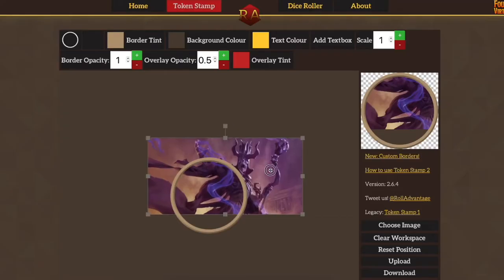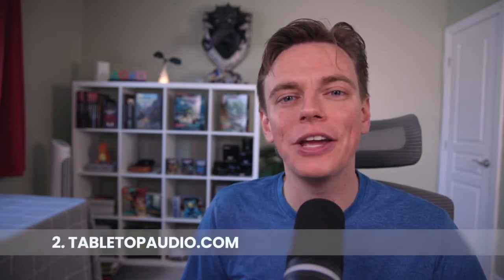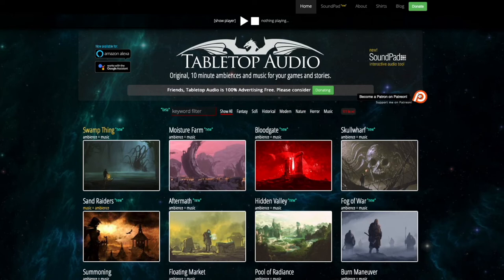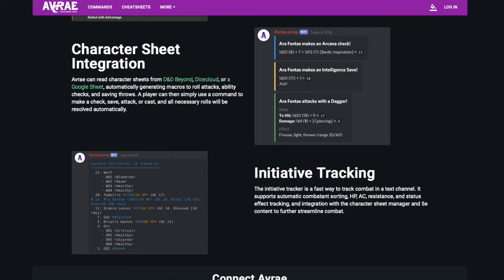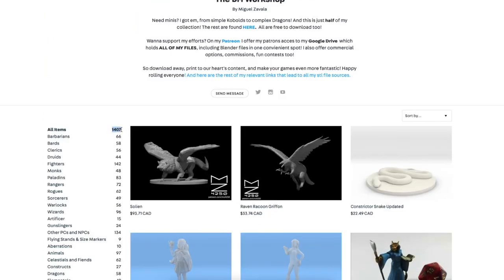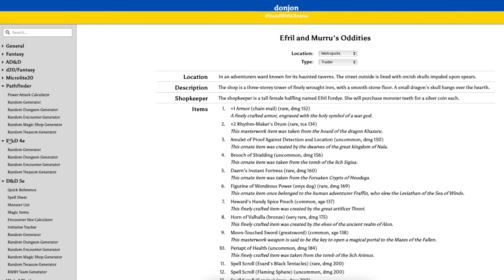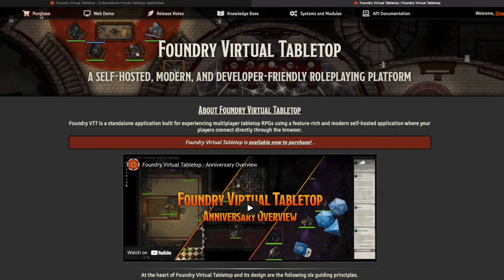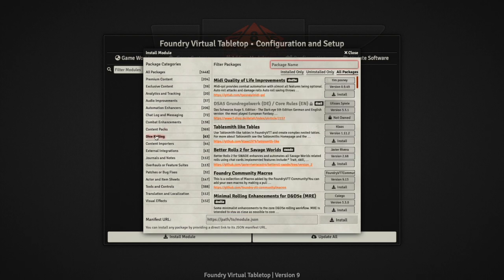7 underused D&D tools to power up your games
When you're prepping for D&D, you either want tools that make things easier or tools that can help take your games to the next level. These 7 underused tools can do a bit of both! And the best part? All but one are FREE! (And the one that isn't is reallllly worth it...)

▼ Spot Me On Social ▼

▼ Chapters ▼
0:00 What makes a good tool?
0:17 Create D&D tokens out of any image
0:49 Better music for your games
1:23 Roleplay on Discord with this bot
2:06 Free 3D models of D&D minis
2:37 Random dungeons, items, and more
3:03 Make your homebrew look amazing
3:22 Buy this to run amazing D&D or any other roleplaying game